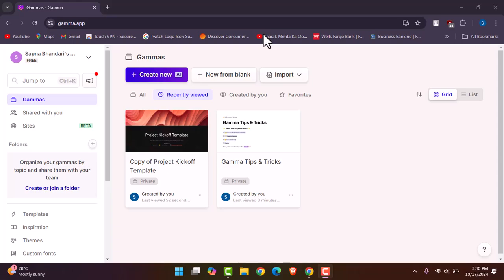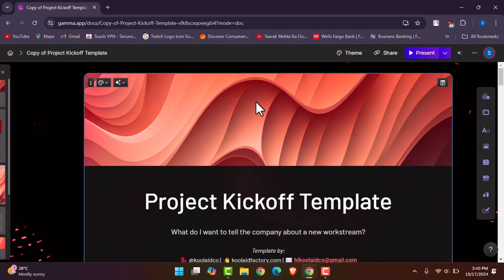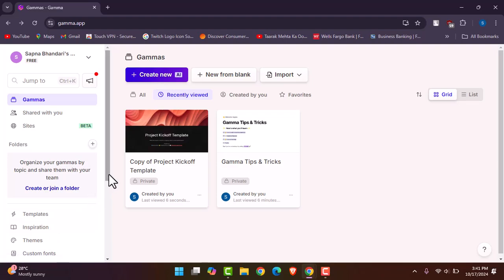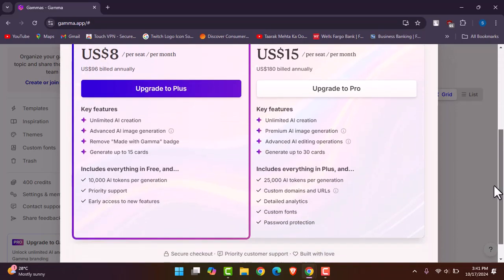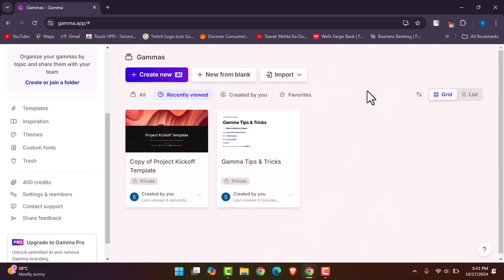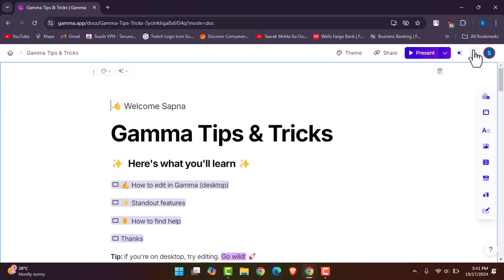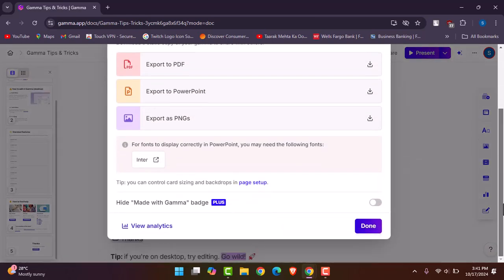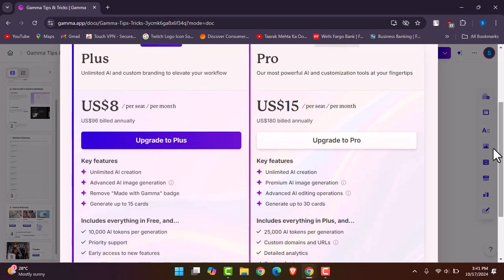How to Remove Gamma Watermark !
Today, we have another helpful tutorial for you. In this video, I’ll show you how to remove the Gamma watermark from your files.

How to Remove the Gamma Watermark
Open Gamma on Your Browser

Start by opening Gamma in your browser and sign in to your account.
You’ll see the main dashboard interface.
Select the File You Want to Export

Choose the file you want to export without the watermark.
You’ll notice that the file has a “Made with Gamma” badge, which appears when exporting with a free account.
Upgrade to Gamma Pro or Plus

To remove the watermark, you need to upgrade to Gamma Pro or Plus.
Click on the “Upgrade to Pro” option, which you’ll find at the bottom of the screen.
Follow the prompts to complete the upgrade process.
Export Without Watermark

Once you’ve upgraded, go back to the file you wish to export.
You’ll now be able to export the file without the Gamma watermark, allowing for a clean, professional look.
No Other Solution

Unfortunately, there’s no way to remove the watermark without purchasing the Pro or Plus subscription, as it’s part of Gamma’s policy.
And that’s how you can remove the Gamma watermark from your files!